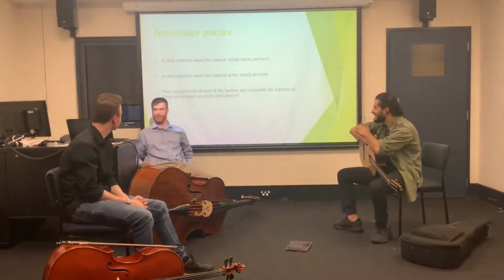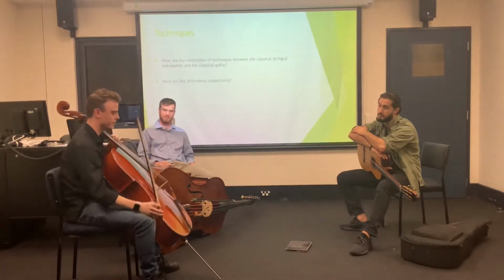Panel Discussion; Featuring the Classical Guitar & Bass Stringed Instruments of the Violin Family